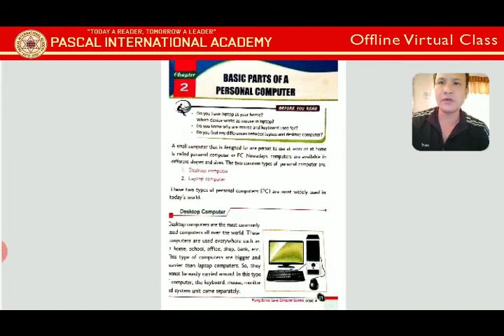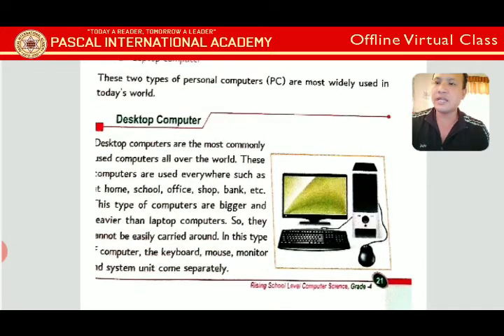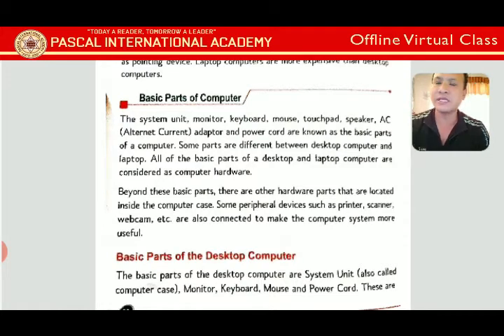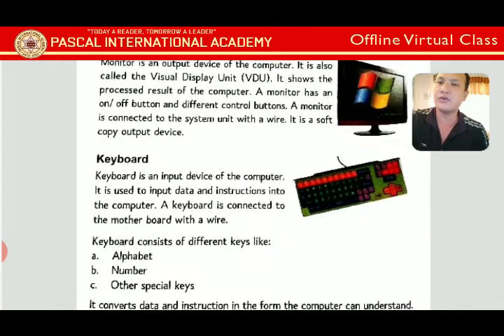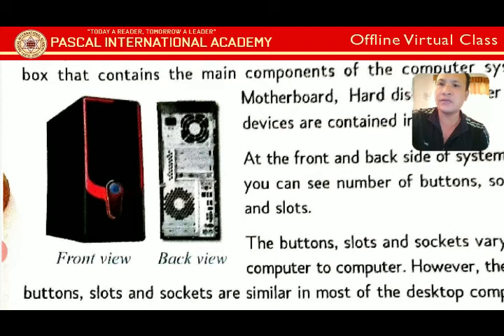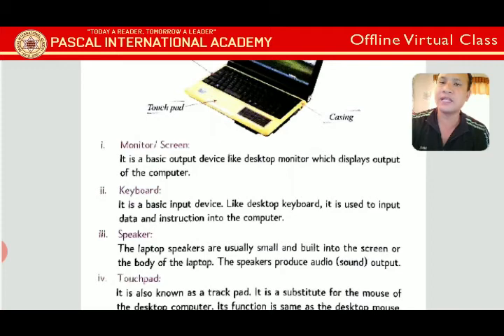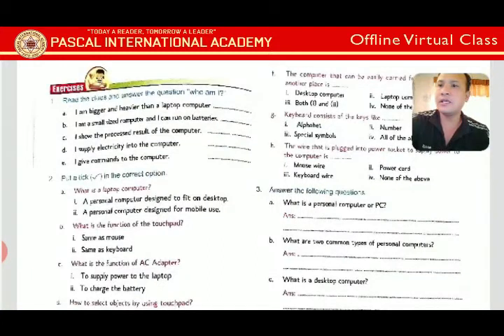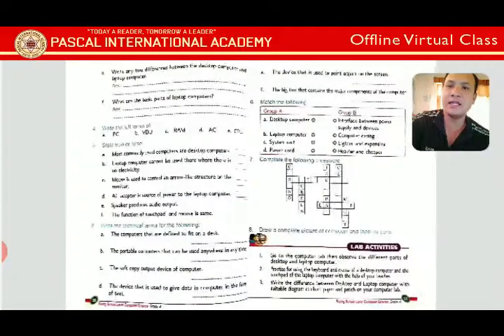Class 4 - Computer (Ch2 - Basic Part of a Personal Computer)